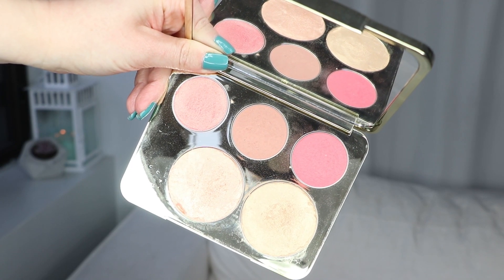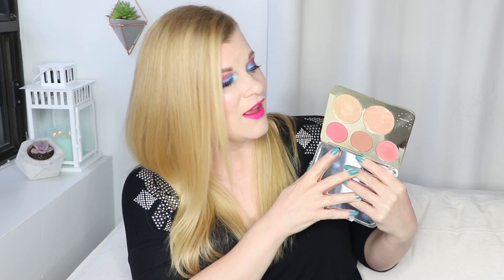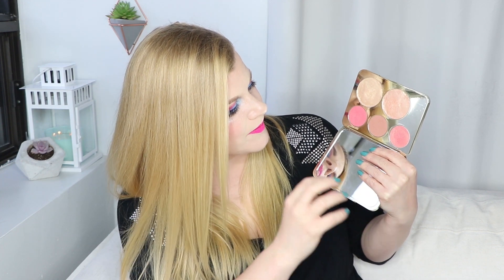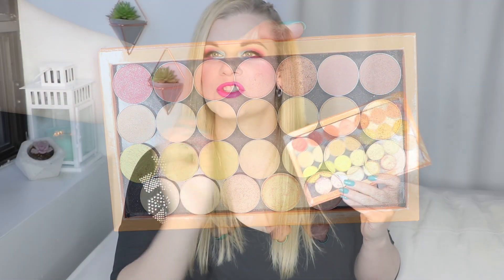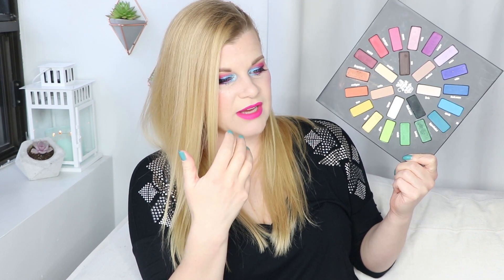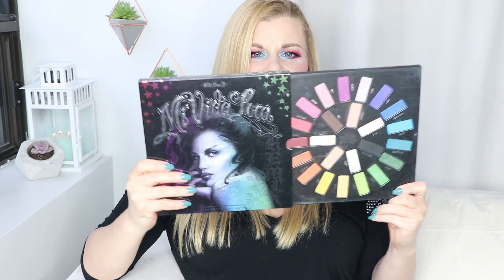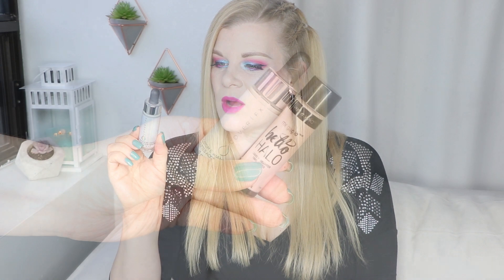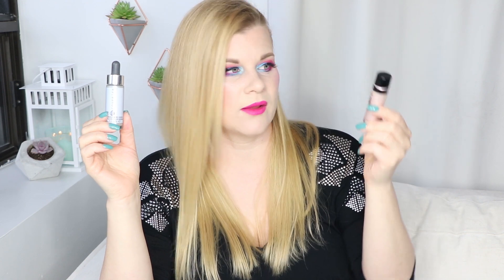Products I Love But Rarely Use | Makeup Your Mind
Talking about products I love dearly, but almost never reach for.

PRODUCTS MENTIONED:
- BECCA x Jaclyn Hill Face Palette
- Makeup Geek eyeshadows
- Kat Von D Mi Vida Loca Remix
- Tarte Gel Liners
- Cover FX Halographic Drops in Halo
- Wet n Wild Megaglo Hello Halo Highlighter in Halo, Goodbye*

MY MAKEUP:
- Fenty Beauty Pro Filt'r Amplifying Eye Primer*
- Milani Eyeshadow Primer
- NYX Ultimate Shadow Brights Palette (Hot Pink)
- Violet Voss The Rainbow Palette (Fiji)
- Juvia's Place The Zulu (matte magenta)
- Juvia's Place The Masquerade (Bori)
- Wet n Wild Brulee eyeshadow
- NYX Off Tropic Pro Liner in Happy Hour*
- Too Faced Peach Perfect Foundation in Snow
- Too Faced Unicorn Tears Bronzer*
- MAC Life's A Picnic Blush*
- Wet n Wild Megaglo Highlighting Powder in Winter Falls in LA
- NYX Micro Brow in Taupe
- Too Faced Melted Fuchsia

ON ME:
Shirt: Express
Nails: OPI - I'm On A Sushi Roll!*

SHOPPING ONLINE?